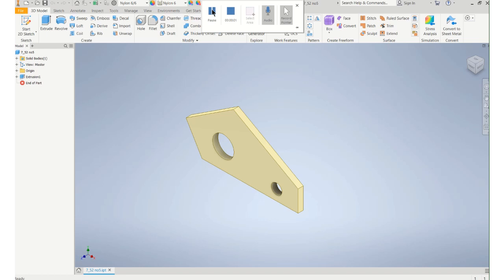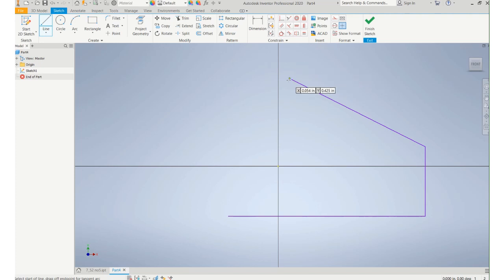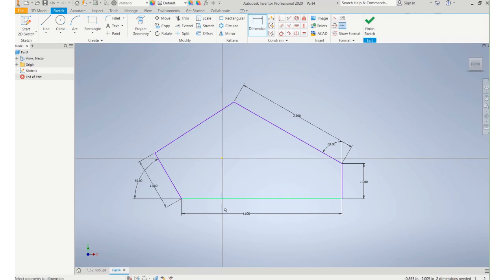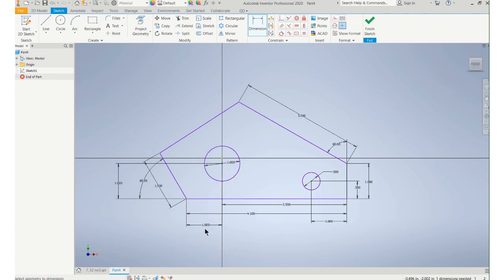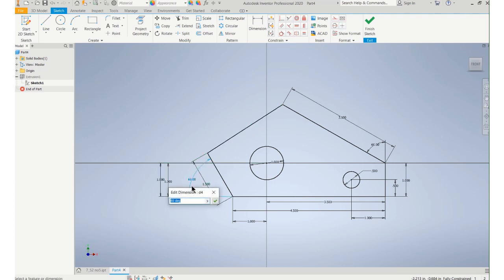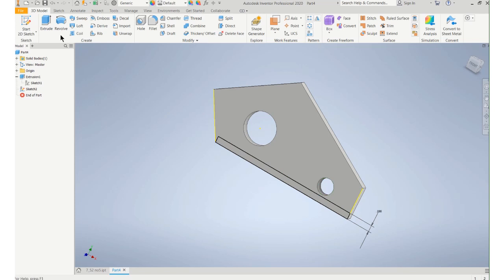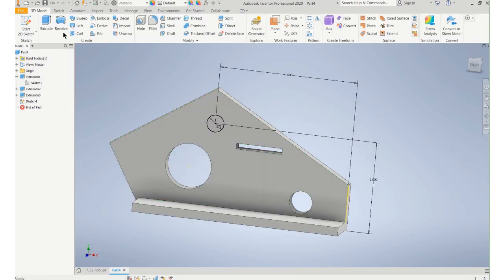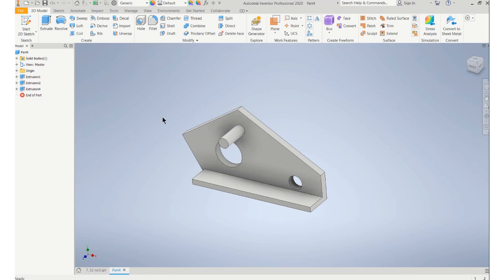Inventor demo Video 5 Sketching Tools